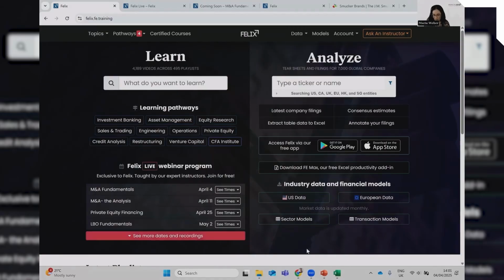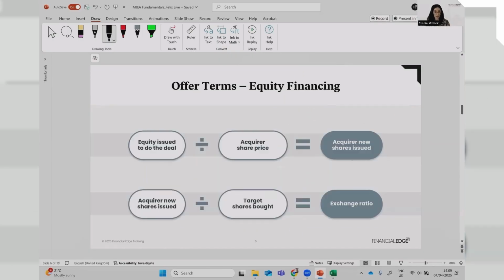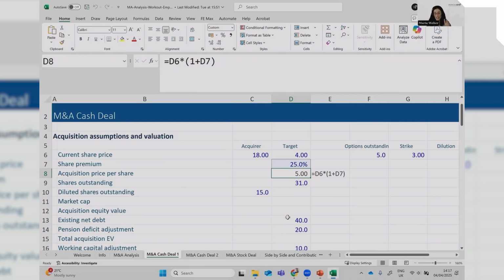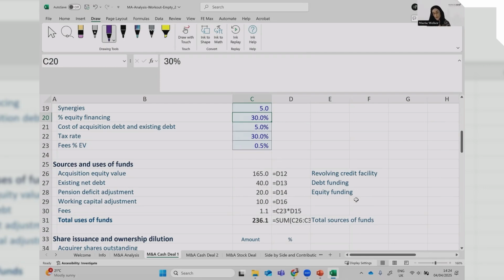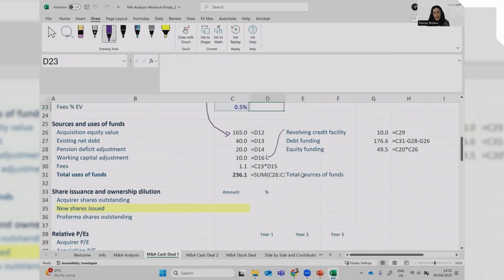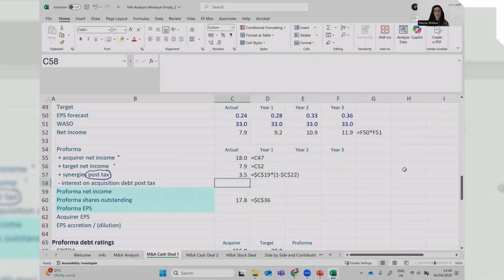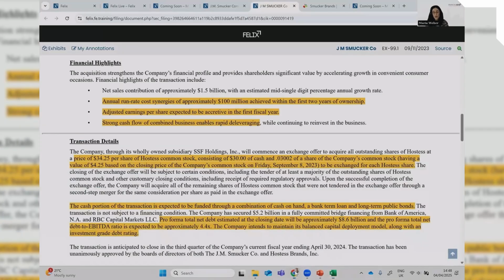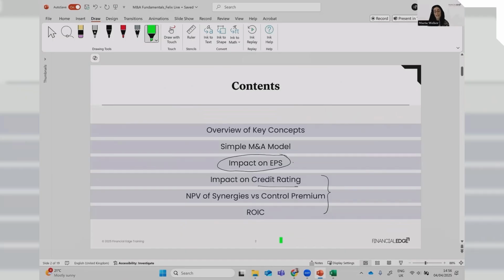Mergers and Acquisition's Fundamentals (M&A)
In this video, our expert trainer Maria goes over the fundamentals of mergers and acquisitions (M&A). Whether you’re new to corporate finance or looking to refresh your knowledge, this session covers the key concepts, strategies, and processes involved in M&A.